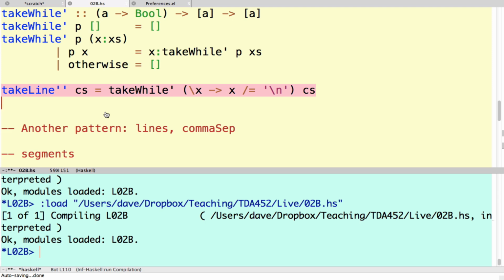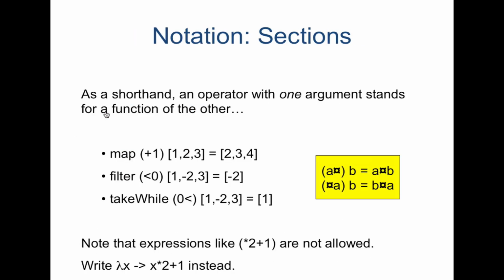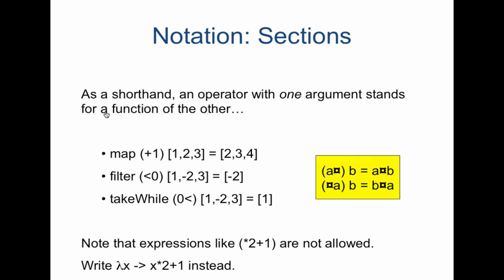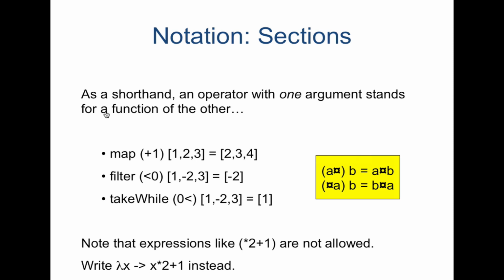2B (4) Sections